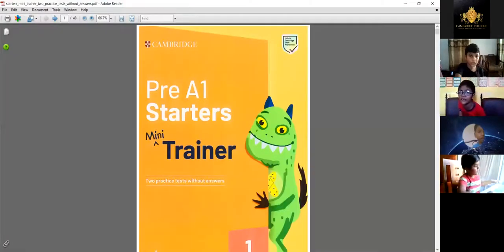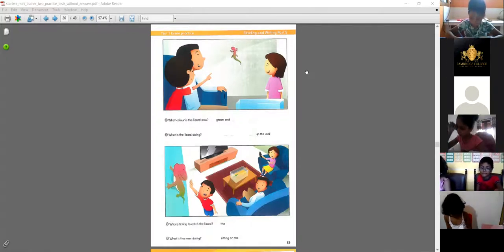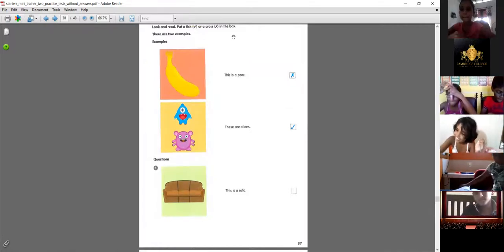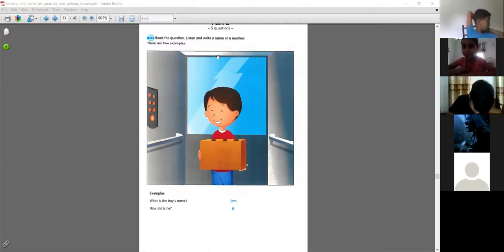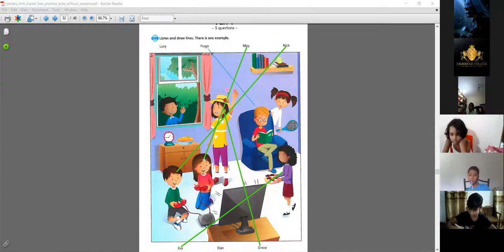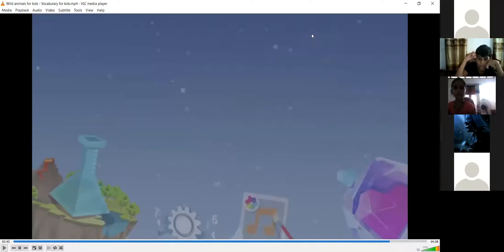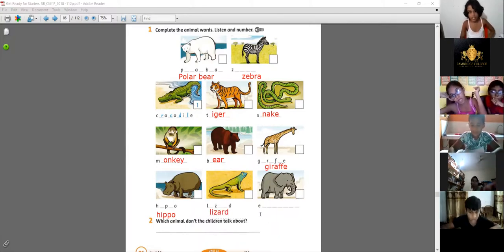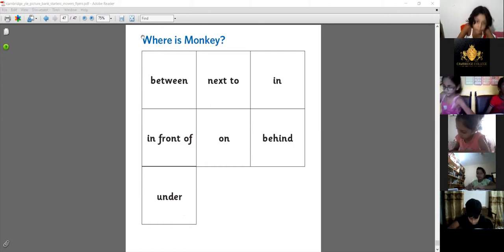Cambridge College of British English - Online Lecture Starters Senior Freshers 14th September